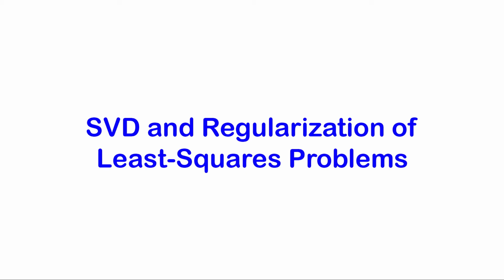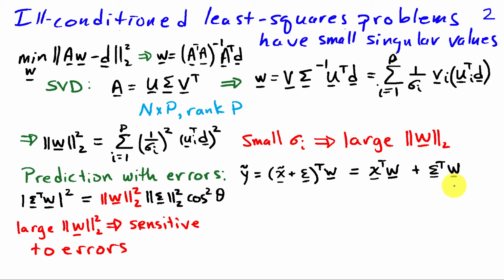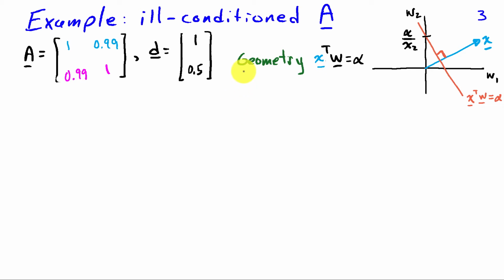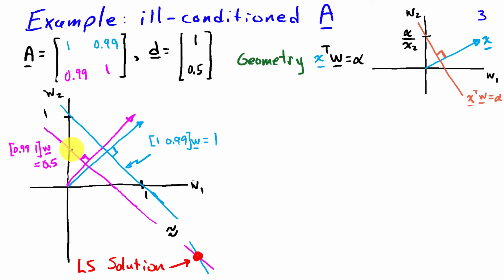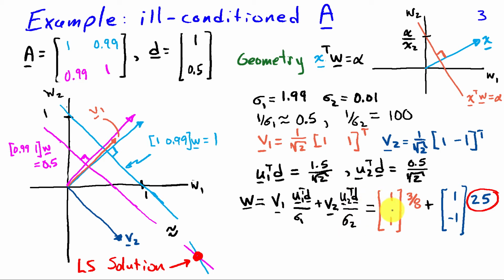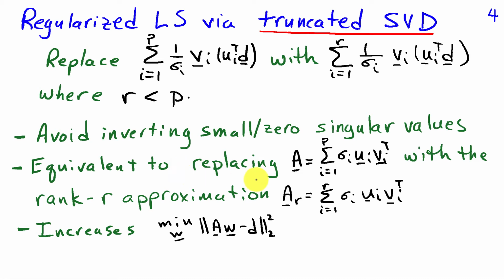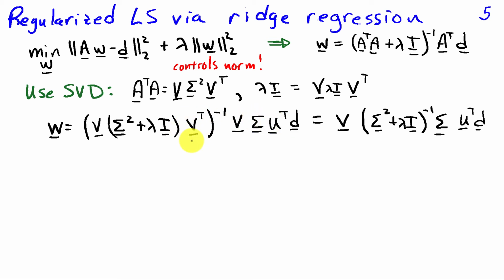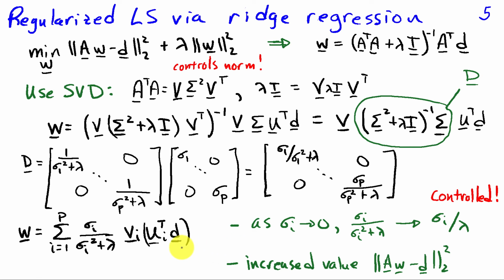Singular Value Decomposition and Regularization of Least Squares Problems